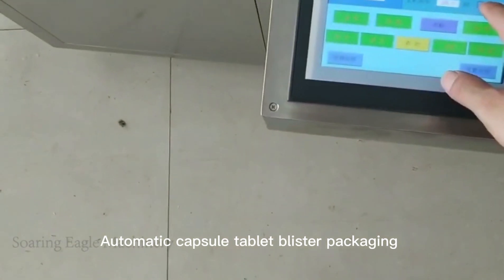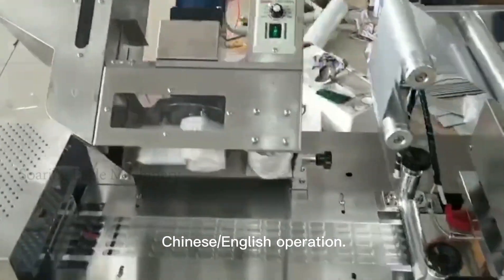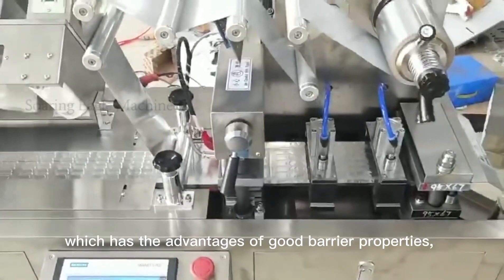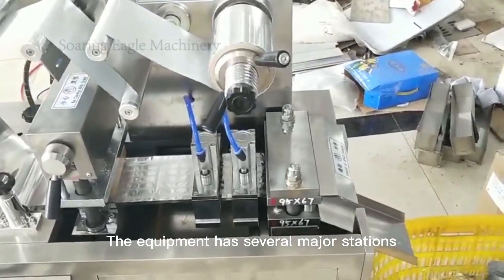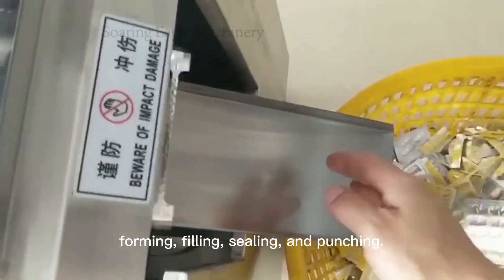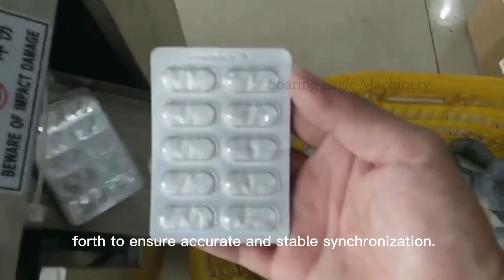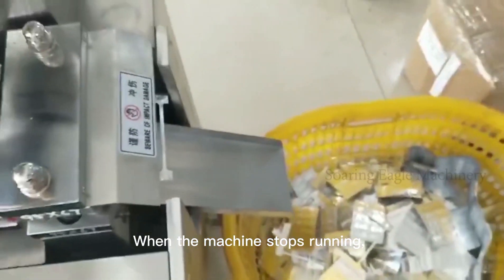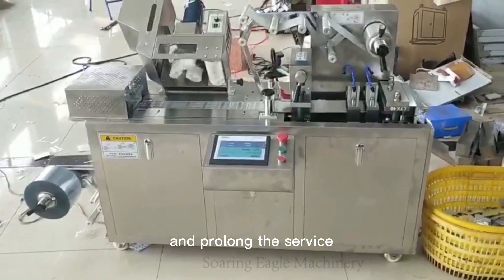Advanced aluminum-plastic blister packaging machine with good barrier properties,